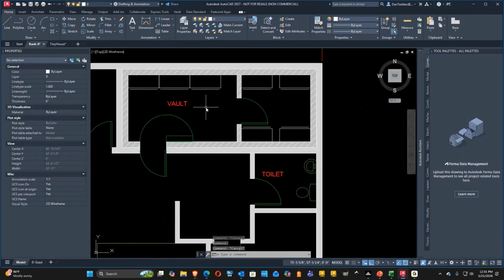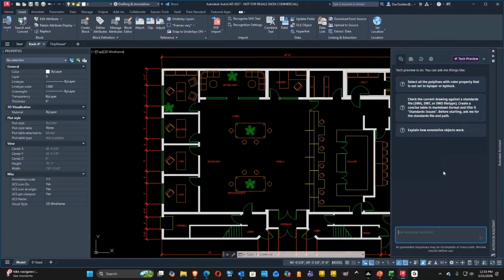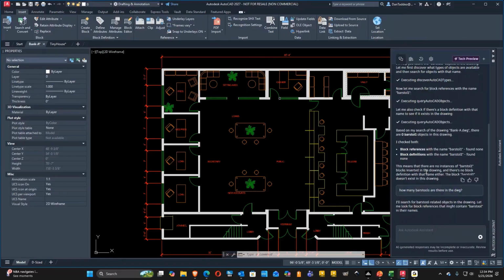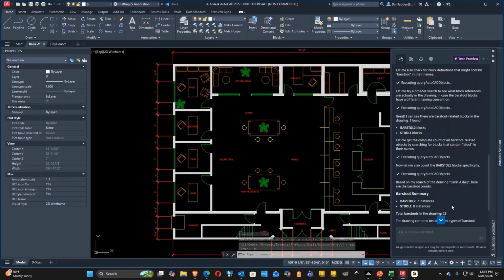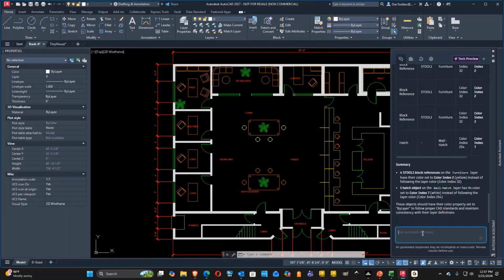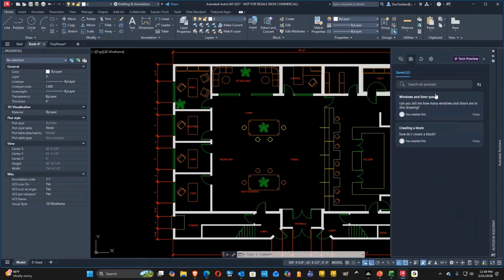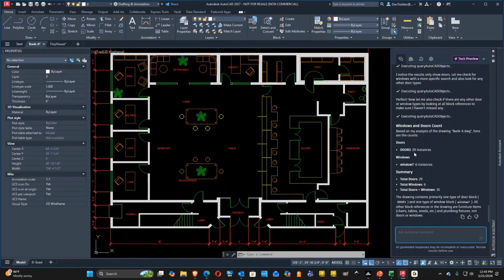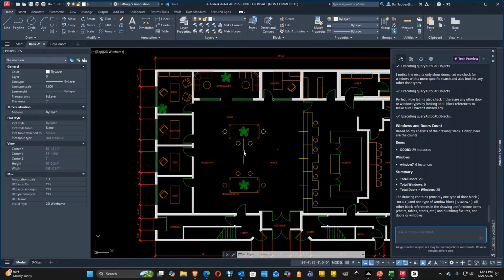AutoCAD 2027: New AI Tools - SmartBlocks & Autodesk Assistant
AutoCAD 2027 introduces two new AI-powered tools: SmartBlocks Detect and Convert, which finds ungrouped geometry that should be a block and converts it automatically, and the Autodesk Assistant, a built-in AI you can ask natural-language questions like "how many doors are in this drawing?" or "what's the difference between a line and a polyline?" This video walks through both tools in a real drawing.

Related Blog Post — Draw Smarter, Deliver Faster: What's New in AutoCAD 2027